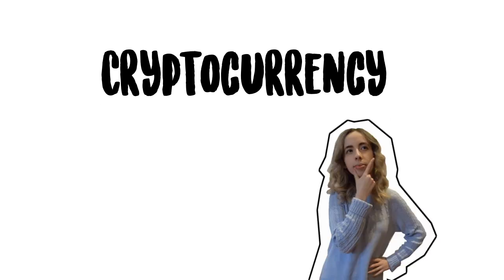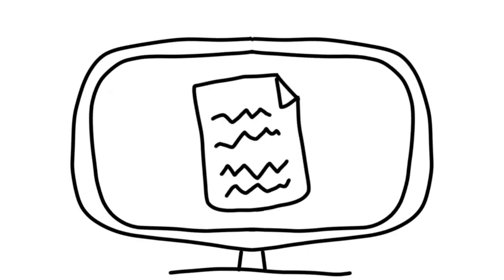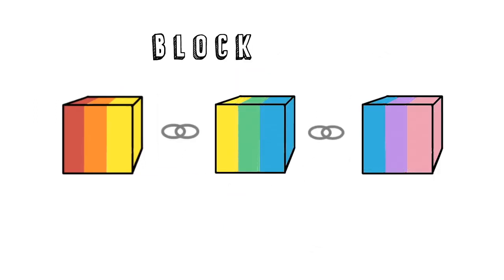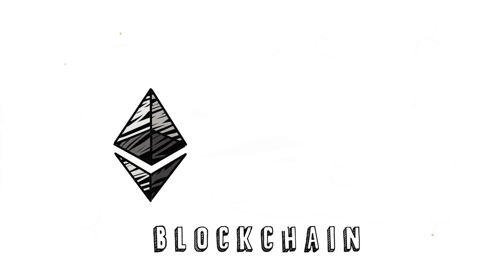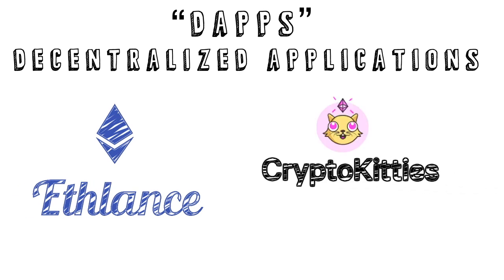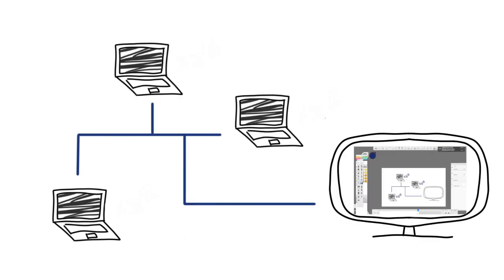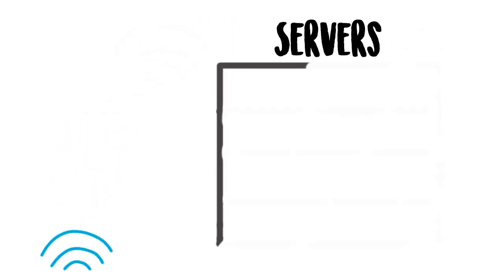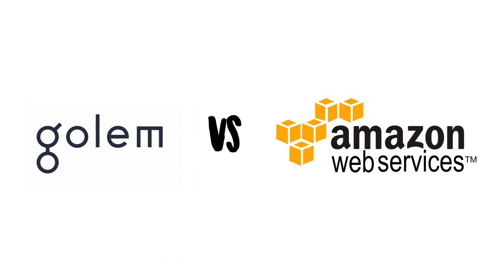Intro to Blockchain and its Untapped Potential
Learn about cryptocurrency, blockchain, Bitcoin, Ethereum, Golem, and other innovative projects.

This video is dedicated to Ms. Willis, my former computer science teacher who passed away recently due to unexpected circumstances. She was a wonderful woman who cared deeply about her students and will be missed by many.

Special thank you to my cousin Yuri for getting me interested in cryptocurency and to my friend Kaitlyn for all the support in making this video.